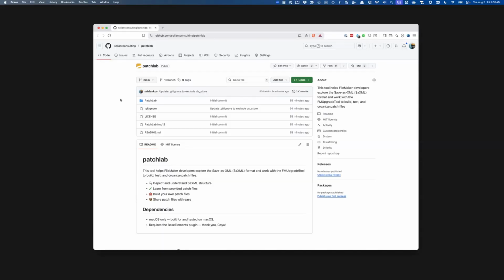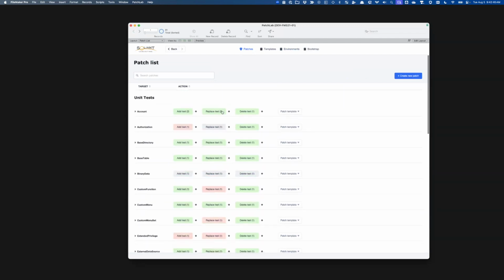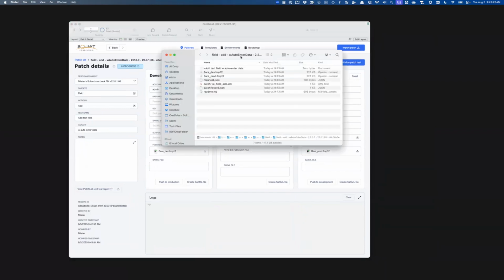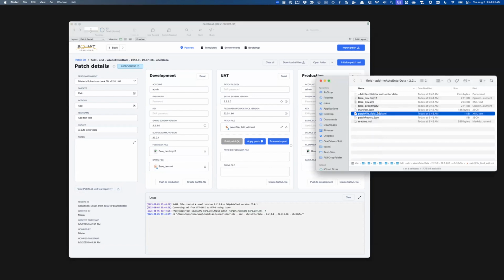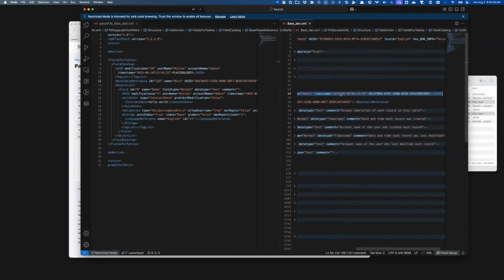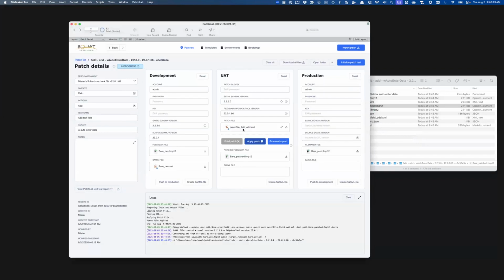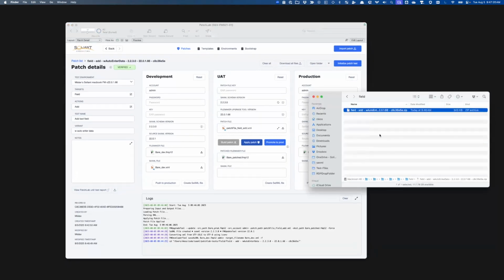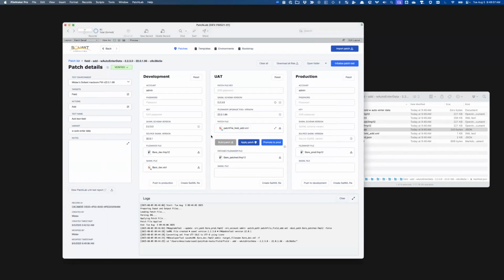PatchLab Demo: Creating and Testing FileMaker Patch Files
Mislav Kos, Soliant Consulting's Claris Practice Director of Engineering, shares how to use PatchLab, a new tool for creating FileMaker patch files.

Learn how to:
• Set up environments in Patch Lab
• Create a new patch for adding fields
• Generate development and production files
• Build XML files using the developer tool
• Apply patches using the FM upgrade tool
• Export and share patch files with others
• Import patches from zip files

PatchLab comes with pre-built patches and lets you test your changes before applying them. The tool helps you understand how FileMaker patches work and makes it easier to share patches with the community.

This tool is perfect for FileMaker developers who want to understand patch files or need to create custom patches for their projects.